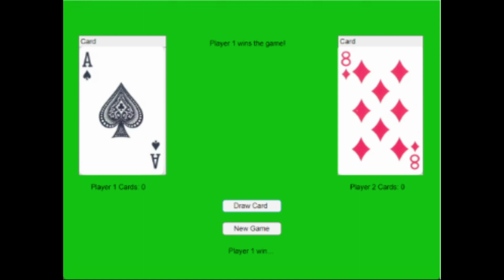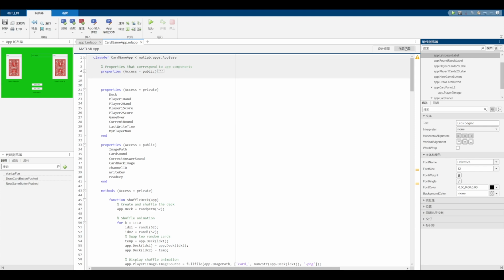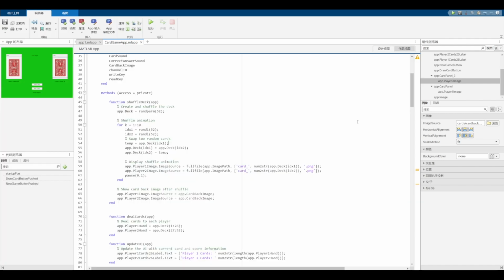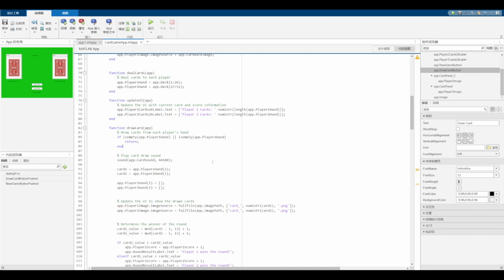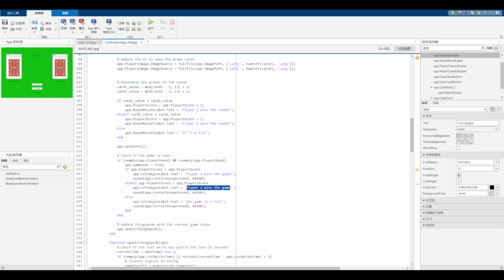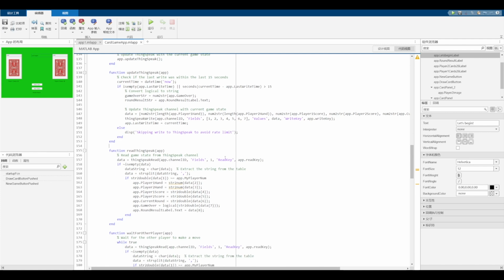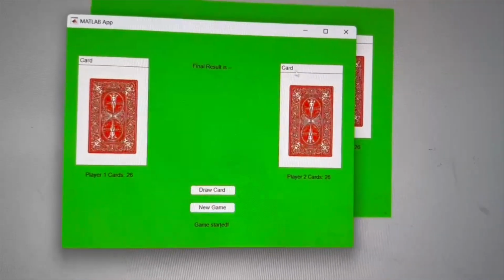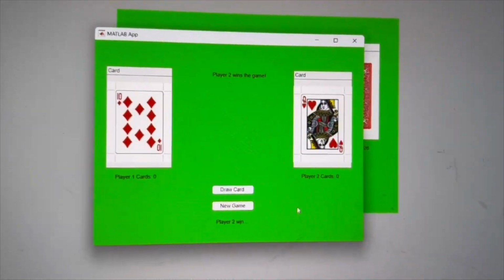ENG 006 Project Demo - Ziang Wang, Ziyuan Huang, Mankaran Singh